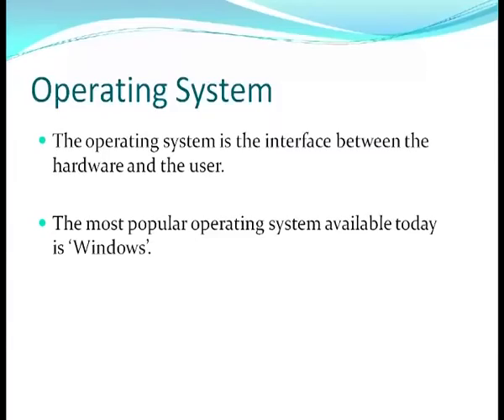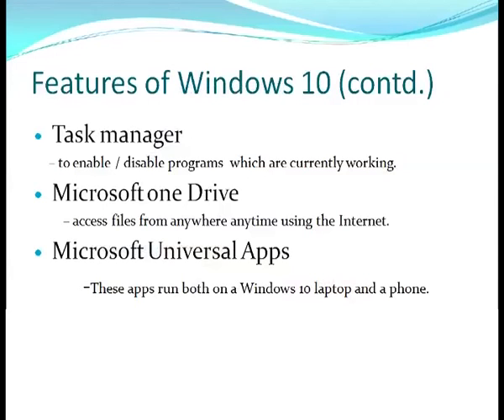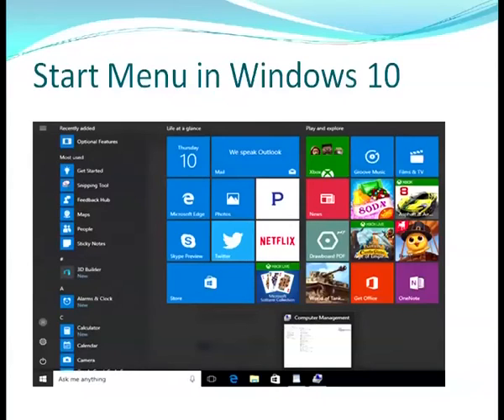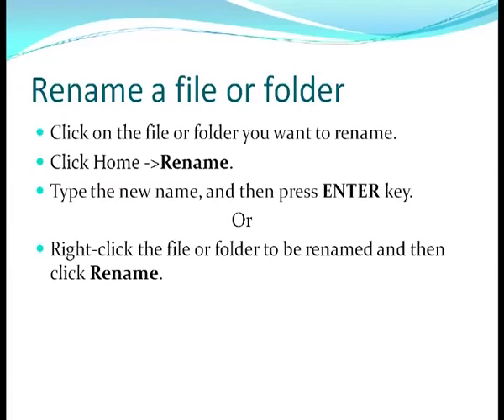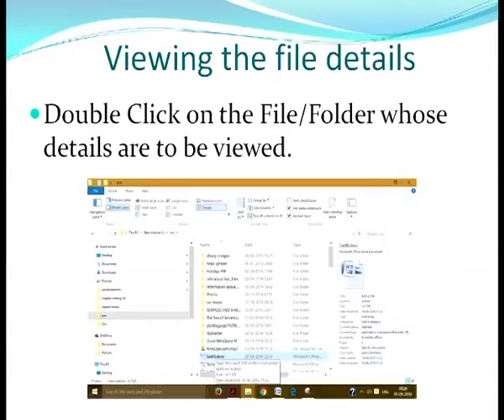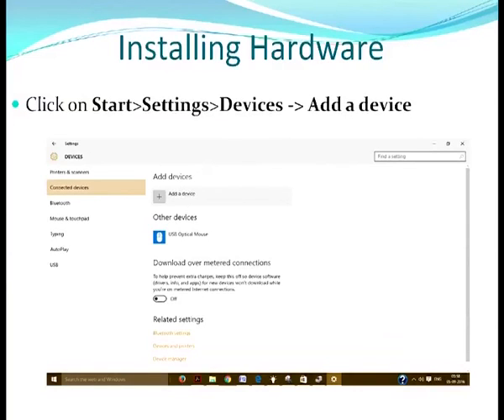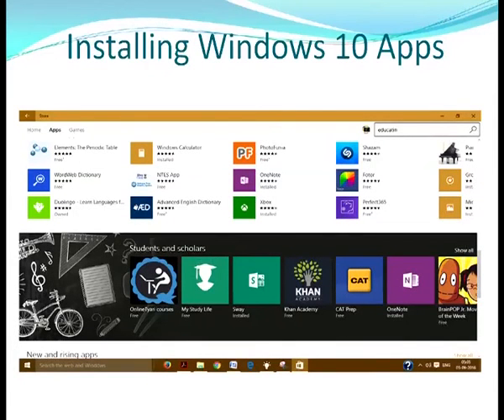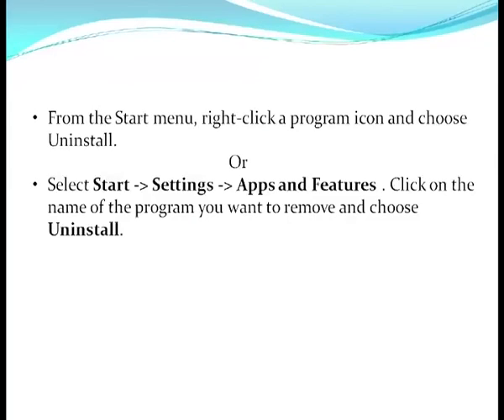Operating System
Subject : Data Entry Operation
Course Name : Data Entry Operation